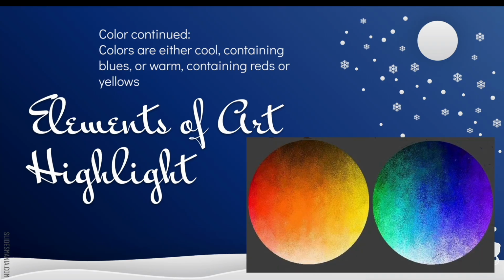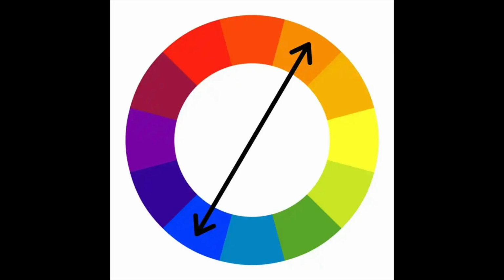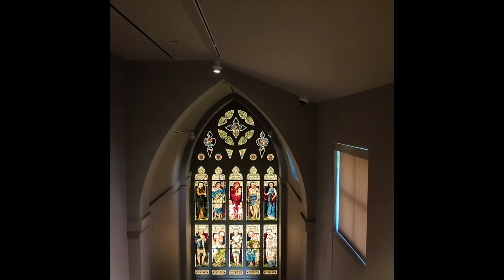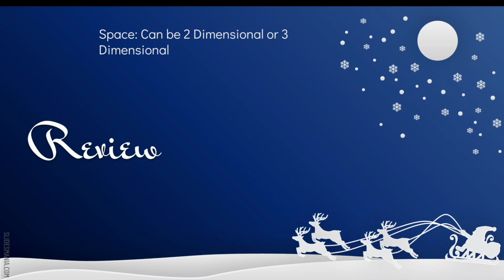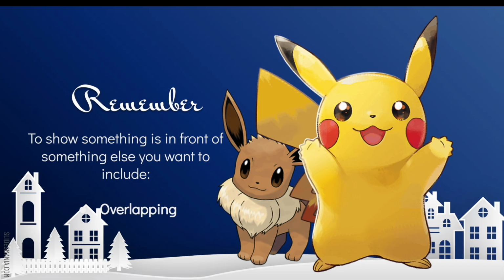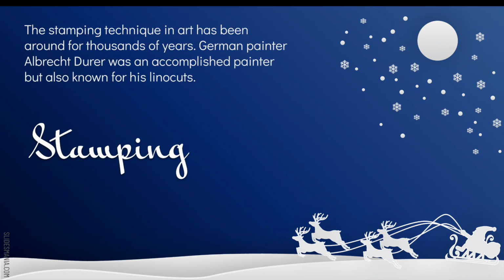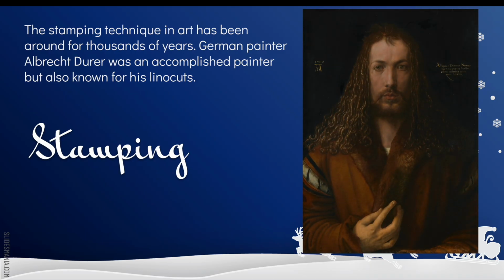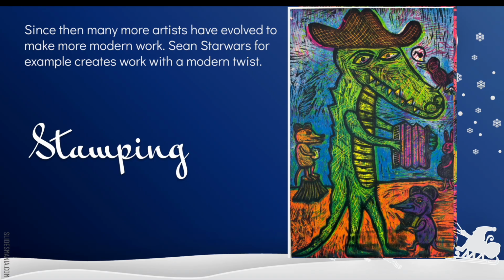Landscape in Stamp Card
This inclusive winter holiday art lesson is available for purchase